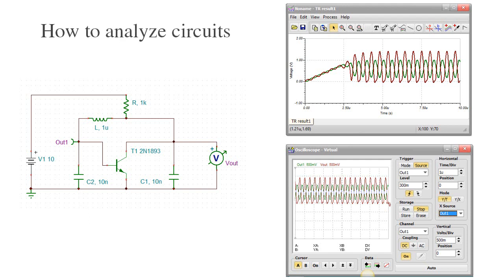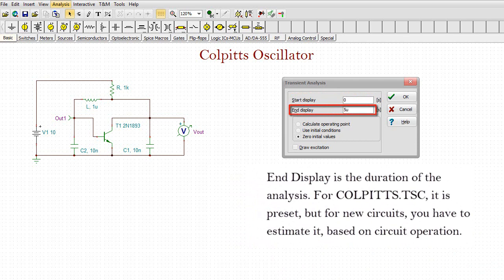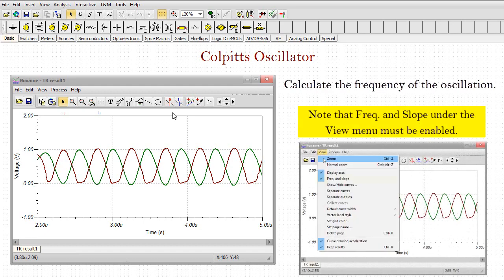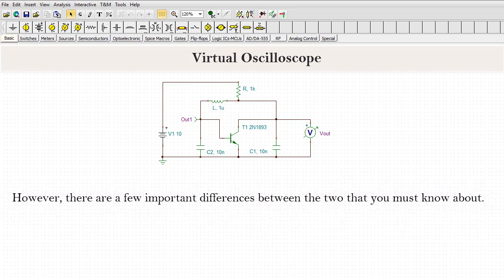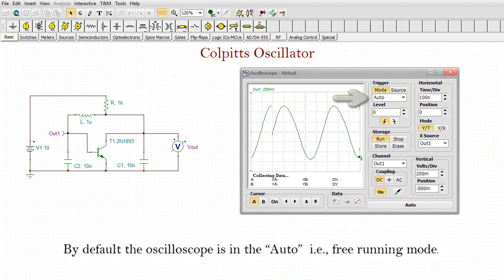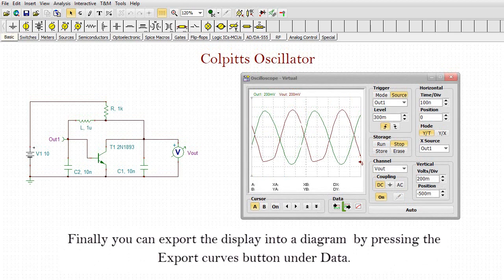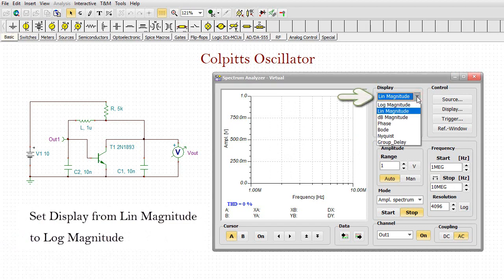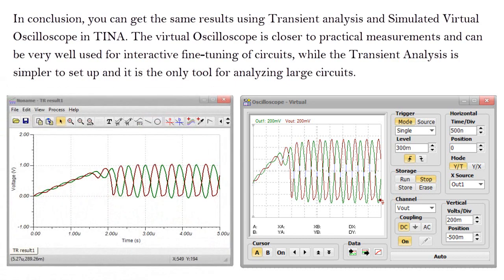How to analyze in Time Domain with TINA?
In this tutorial video, we will demonstrate and compare the tools available in TINA, for analyzing circuits in time domain.
In TINA, you can analyze circuits in time domain, employing two different tools:
Transient analysis from the Analysis menu of TINA
Simulated virtual Oscilloscope from the T&M menu of TINA